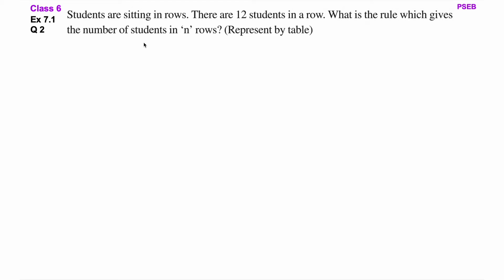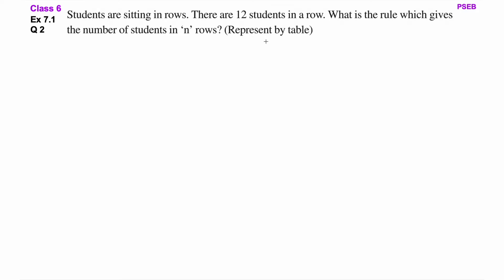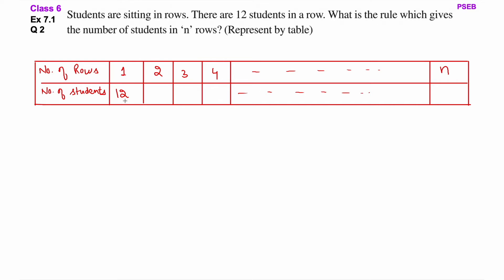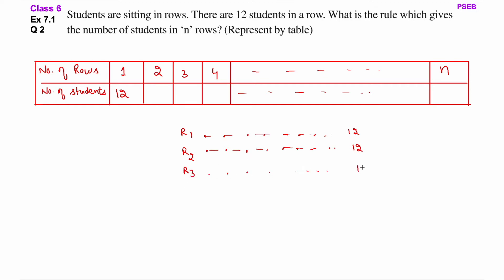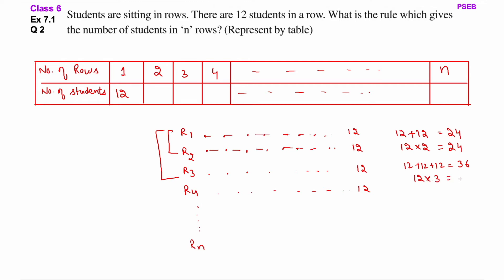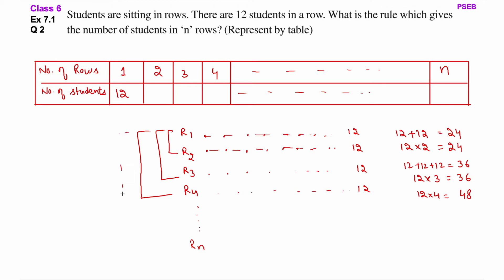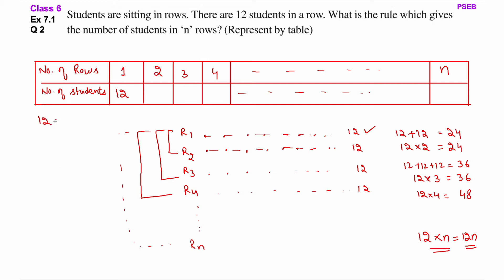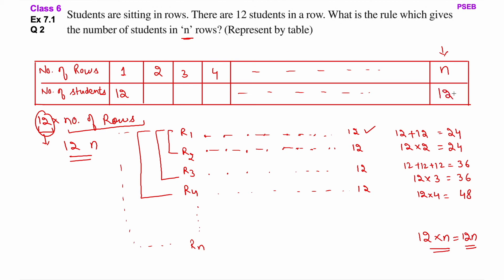Q2 | Ex 7.1 | Class 6 | Algebra | Chapter 7 | PSEB | Maths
Question 2 | Exercise 7.1 | Class 6 | Algebra | Chapter 7 | PSEB | Mathematics
Playlist of chapter 7 - Algebra --
Q 2 | Ex 7.1 | Class 6 | Algebra | Chapter 7 | Maths | PSEB
how to solve for variables, equations linear expressions x y t z transposing, Algebra equations,
variables on both sides of equation, LHS RHS
class 6th
6th class
class 6
class 6 chapter 7 math
class 6 algebra math
Solve Problem statements using Linear equations in one variable.
ex 7.1 ex7.1 exercise7.1
6th class 7th chapter 2nd question
maths mathematics math education student Indi   Class6  NCERT CBSE PSEB
students coaching tutorial method tuition homework

6ਵੀਂ ਜਮਾਤ , ਕਲਾਸ 6  , ਕਲਾਸ ਛੇਵੀਂ  , ਸ਼ੇ੍ਣੀ ਛੇਵੀਂ , ਜਮਾਤ ਛੇਵੀਂ
ਅਲਜਬਰਾ , ਬੀਜਗਣਿਤ , ਅਧਿਆਇ 7 , ਅਭਿਆਸ 7.1
ਸਵਾਲ 2 ,  ਪ੍ਸ਼ਨ 2